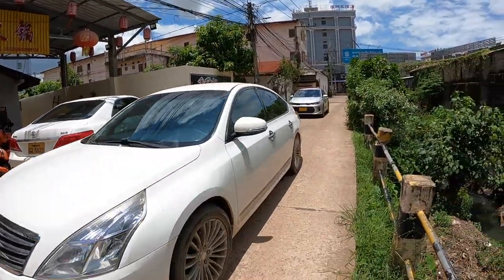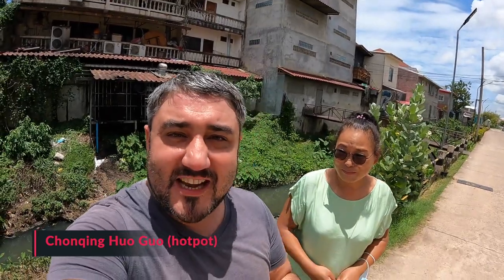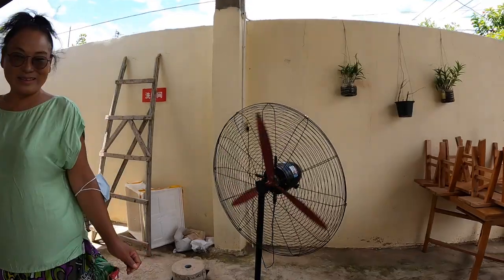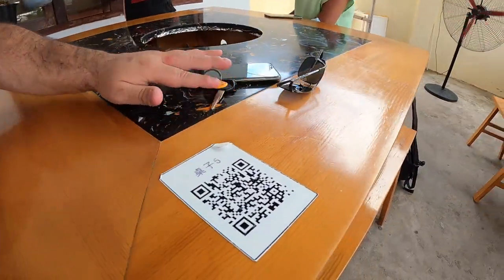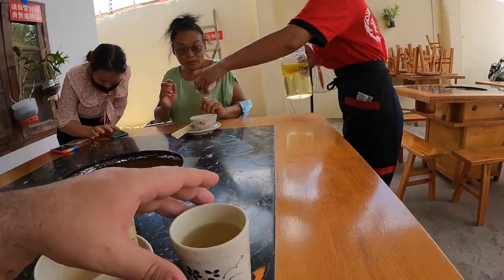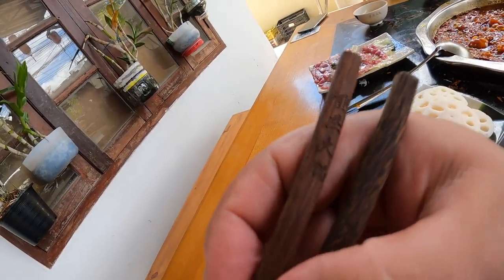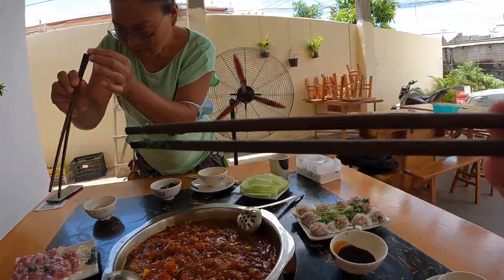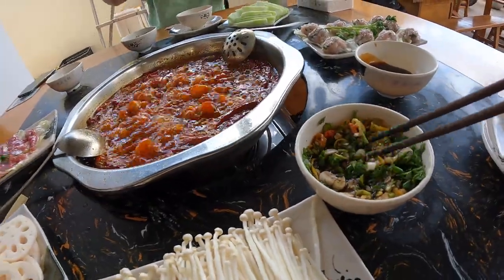20,000 VIEW Celebration Hotpot With Yeolong, THANK YOU! ❤️ Vientiane, Laos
WOW!!! Me & Yeolong are celebrating our 20,000th view in our playlist on Dan vs Food'd channel by eating a spectacular Chinese dish called Chongqing Huo Guo! This directly translates to Chongqing hotpot, which is a dish served as a giant super spicy soup, full of Szechian peppercorns & chillies, with an array of mixed meats including beef, fish, pork, chicken, basically any protein available! It's eaten with a medley of vegetables of ANY kind!

The soup boils away in the middle of the table & we cook the foods ourselves & to our liking. This way of eating is very specific to Asia, it's very communal so it's generally eaten by larger groups of people for celebrations, & that's what me & Yeolong did today.

Everything about this meal was perfect! The spice from all of the pepper & chilli was out of this world, the marinated meats were incredible, the meatballs were delicious, we absolutely loved it!

A huge massive shoutout & thank you to all of you that watch our videos & channel! Me & Yeolong can not thank you enough, you're all amazing!!

I hope you enjoy today's vlog guys :)

Address: Chongqing Huo Guo Restaurant, Sanjiang Market, Vientiane, Laos
Opening times: 9AM-10PM
Price: ranges from around 100,000 Kip ($10/£7.50) & beyond depending on how many dishes you want

If you’d like to buy me a bowl of noodles, a beer or a coffee, check out the links below, thank you for all your help!